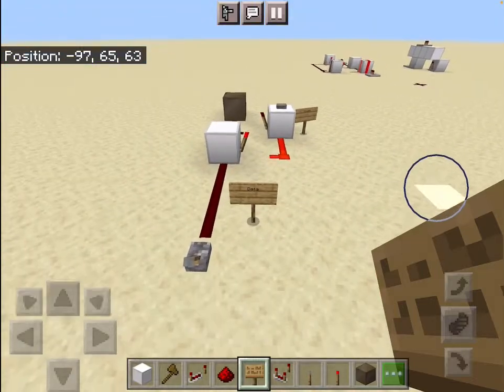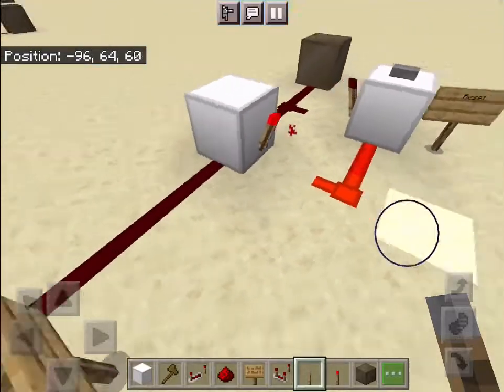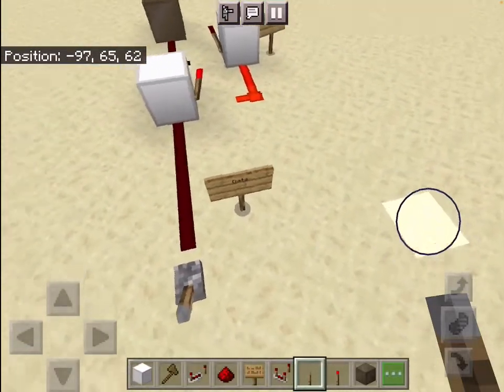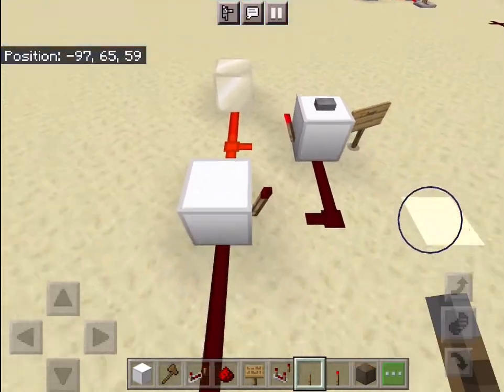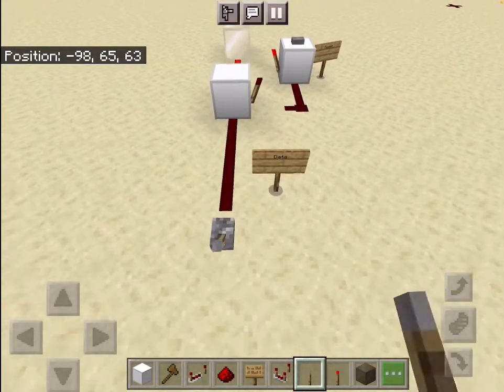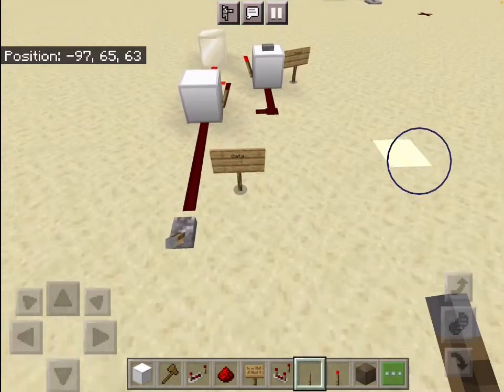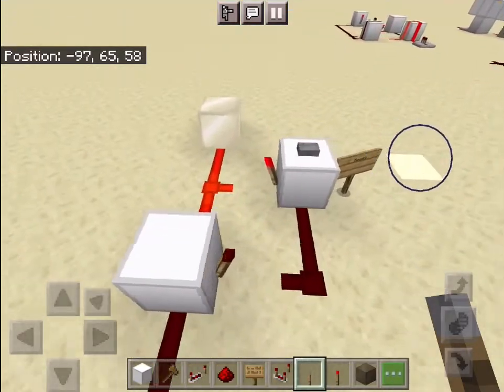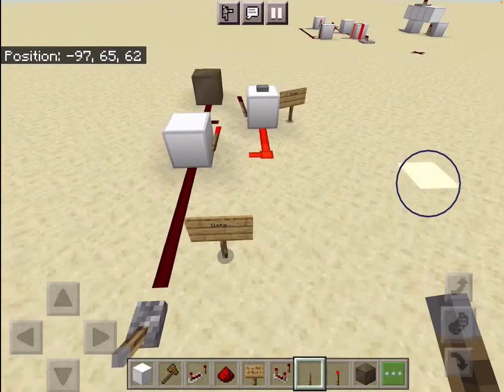Computational Redstone #5 - Memory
Today Is another episode in our computational Redstone series here we take a look at different forms of Redstone memory!